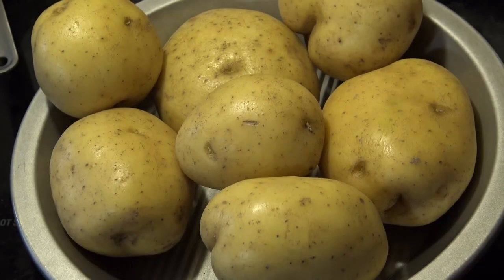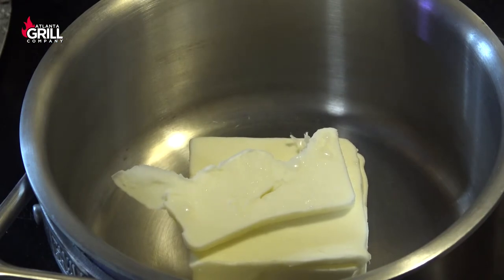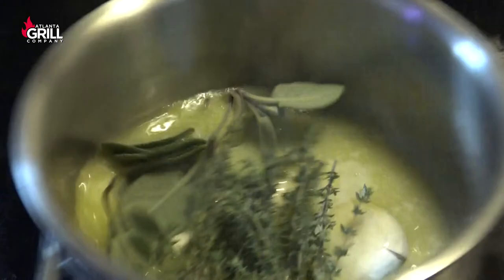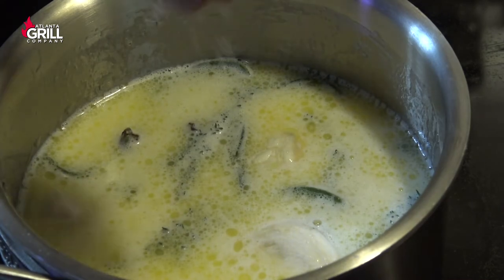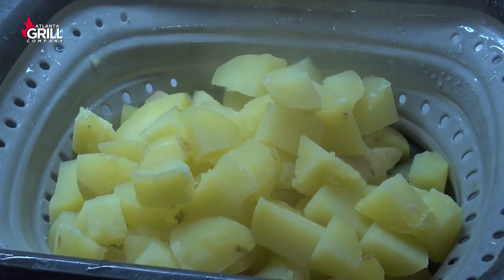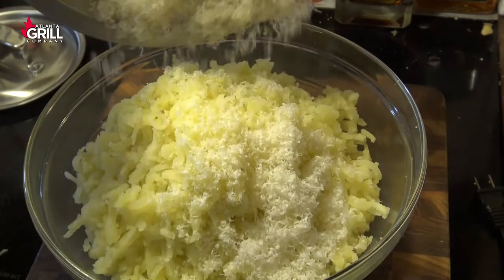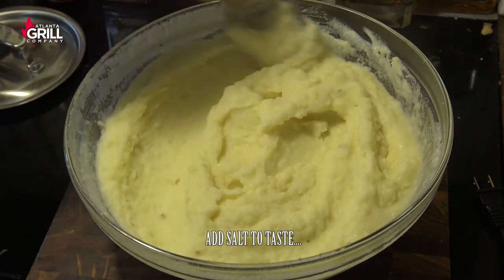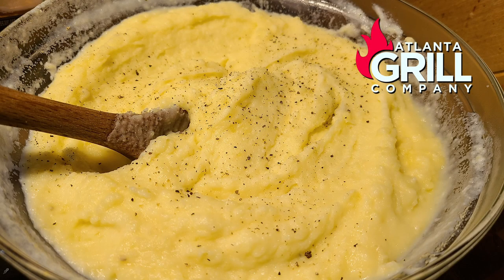Garlic Parmesan Mashed Potatoes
Here's a quick and easy recipe for some delicious mashed potatoes!  Mashed potatoes make a perfect base for any flavor combination you want to bring to the table.  Feel free to try this with lots of different flavor additions.

3lbs yukon gold or russet potatoes, peeled and diced 1"
Water to cover in dutch oven
2 to 3 tablespoons of salt

10 tablespoons unsalted butter
1 cup whole milk
1/3 cup heavy cream
4 cloves smashed garlic
1/2 tsp salt
Fresh Sage to taste
Fresh thyme to taste
Black Pepper to taste
1/2 to 3/4 cup grated parmesan cheese

Peel and dice your potatoes and place in a dutch oven.  Add water to cover the potatoes and then add 2-3 tablespoons of kosher salt.  Bring the water to a simmer and simmer potatoes for 15-20 minutes until they are soft.

While the potatoes are simmering, melt the butter in s small saucepan.  Add the garlic and herbs and then add the milk and heavy cream.  Turn to low heat, cover and let sit on low heat until the potatoes are ready.

Drain the potatoes in a colander and let sit for 3-4 minutes.

Place the drained potatoes in a serving bowl and mash or rice them however you like.  Add your parmesan cheese.  Add the butter and milk mixture, reserving a little bit of it until you see if you are happy with the consistency.  Check to see if any additional salt is needed and then serve!